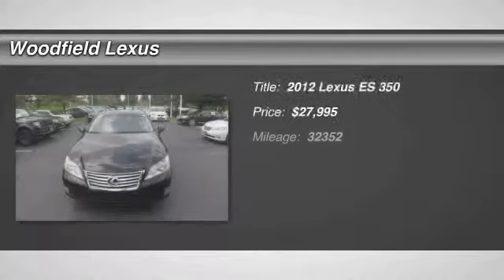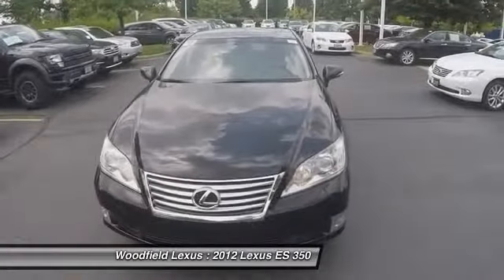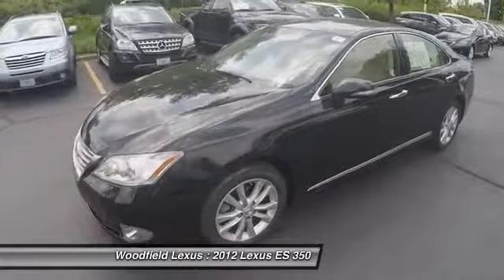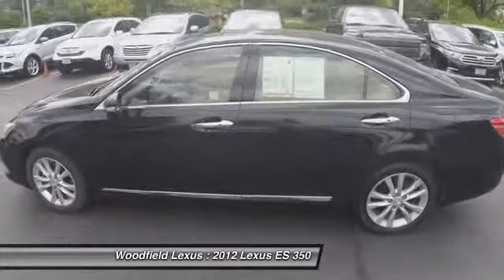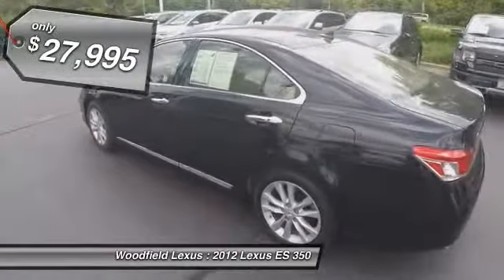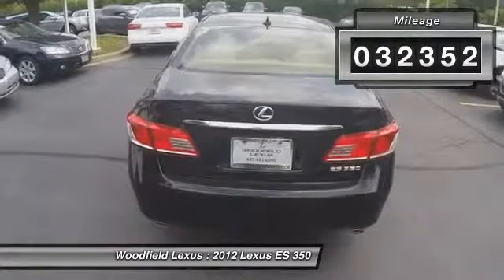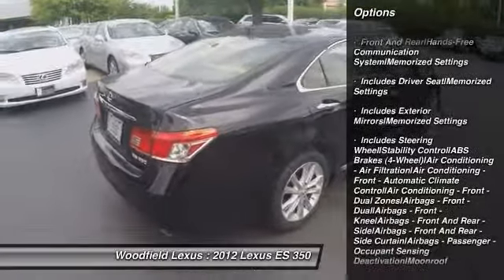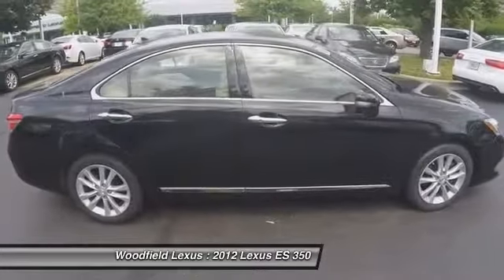2012 Lexus ES 350 Schaumburg IL P5997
2012 Lexus ES 350

Woodfield Lexus
350 E. Golf Rd

This Certified Pre-Owned 2012 Lexus ES 350 is Extra Clean and comes equipped with bluetooth, leather and wood trim interior, heated and ventilated front seats with driver's seat memory, one touch open/close power tilt/slide moonroof, Lexus 8-speaker premium audio system with 6 Disc CD changer, power tilt/telescopic steering wheel with audio function, automatic dual zone climate control, heated outside mirrors and smart access with push button start/stop. This vehicle is a one owner and comes with a clean Carfax report. Special finance rates available for qualified buyers. Contact dealer for additional details.